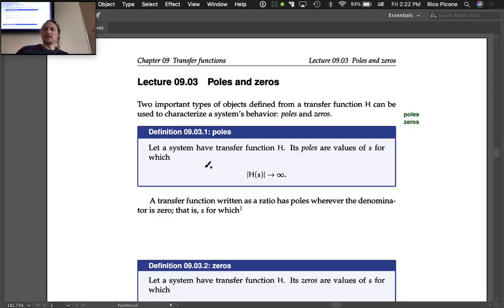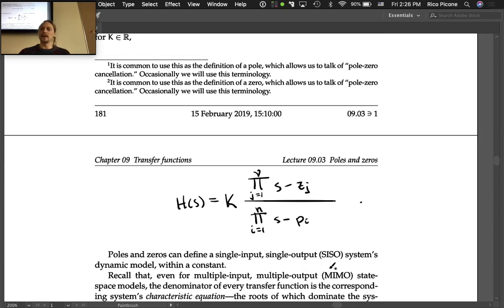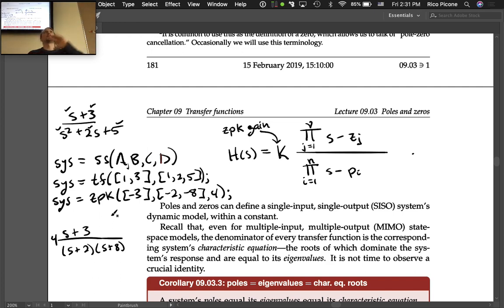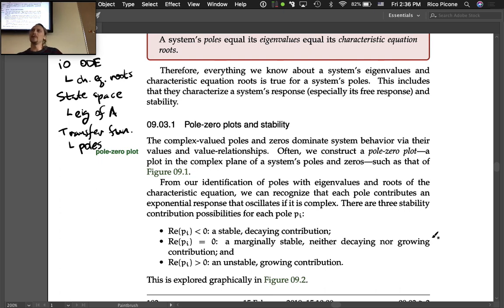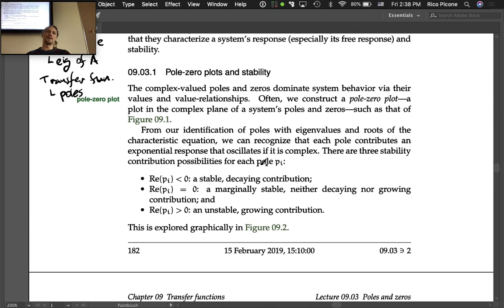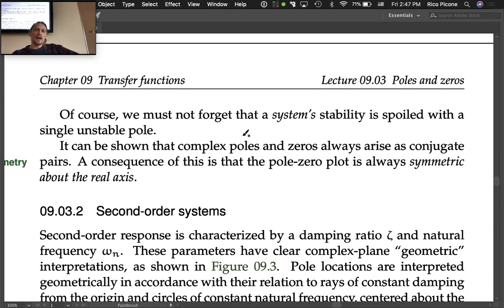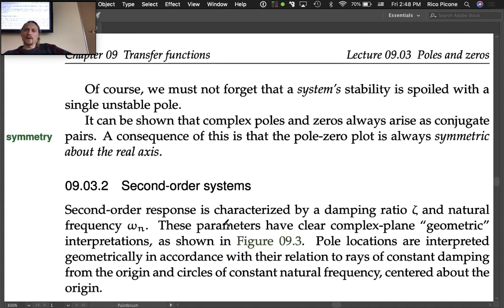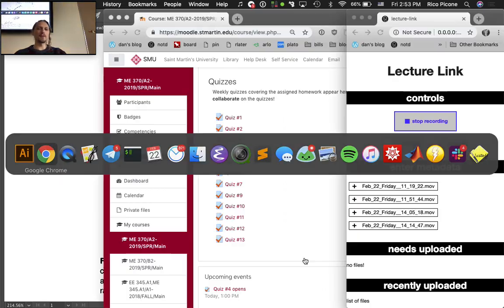09.01 Poles and zeros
Wherein we define and explore the significance of poles and zeros. This lecture was recorded at Saint Martin's University in the Spring 2019 term as part of the course System Dynamics & Control ME 370 (see the course It is the property of the instructor Dr. Rico Picone.